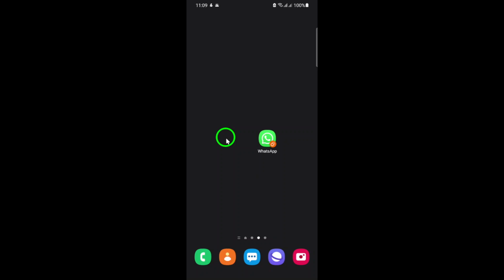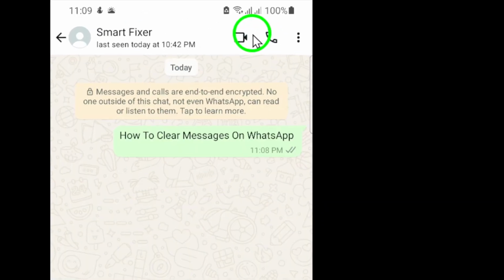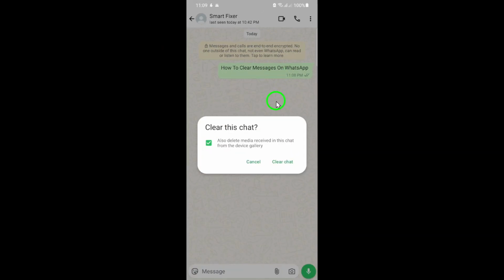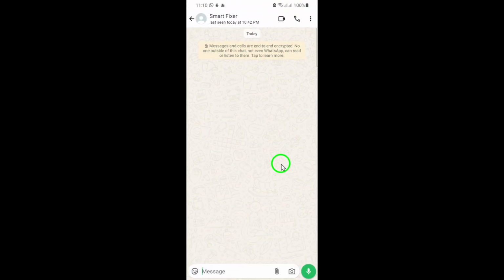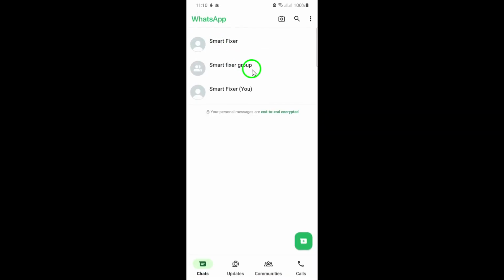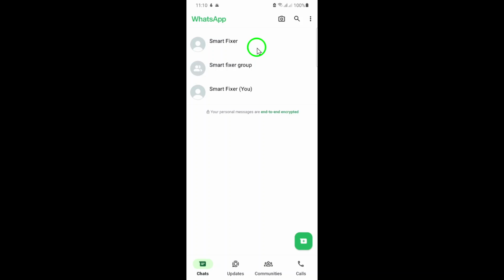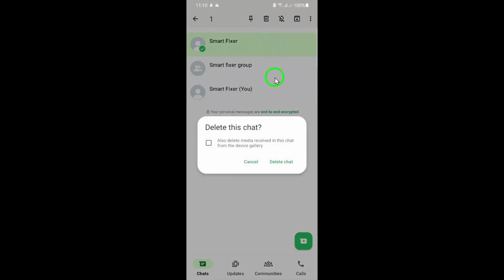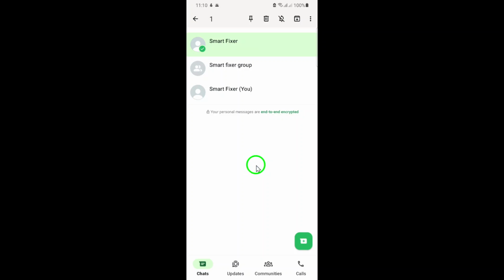How To Clear Chat's Messages On WhatsApp (Updated)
Learn how to clear chat messages on WhatsApp with this updated guide! We'll walk you through the simple steps to clear individual chats, freeing up storage space and keeping your conversations clutter-free.

Here's how to do it:

1.  Open WhatsApp and go to the chat you want to clear

2.  Tap the three dots (menu) in the top-right corner

3.  Select More and then tap Clear chat

4.  Choose Delete media or not

5.  Tap Clear chat to confirm

Chapters:
00:00 Intro
00:12 Soultion
01:05 Outro